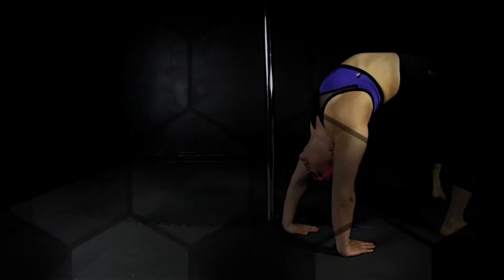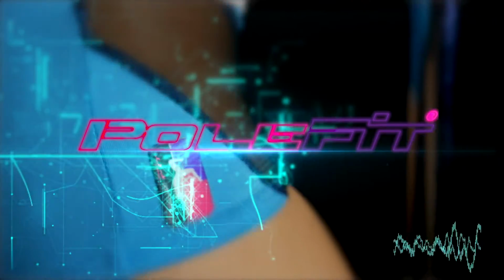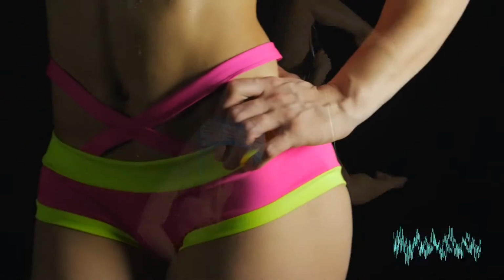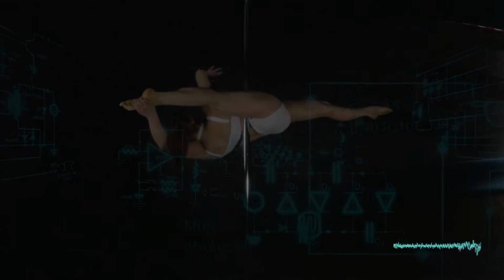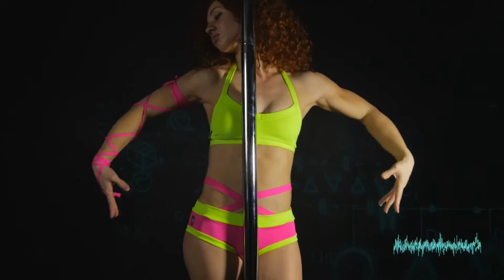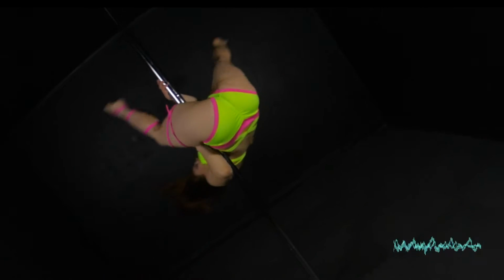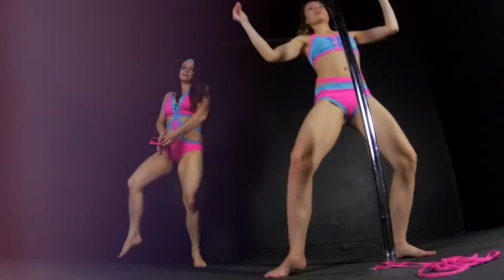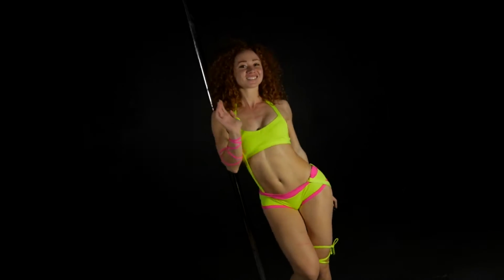PoleFit® by Bad Kitty®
Made for Pole Dancers by Pole Dancers. The Original Pole Wear.